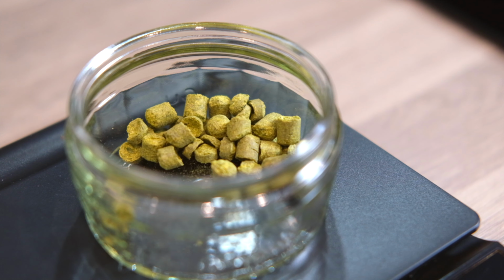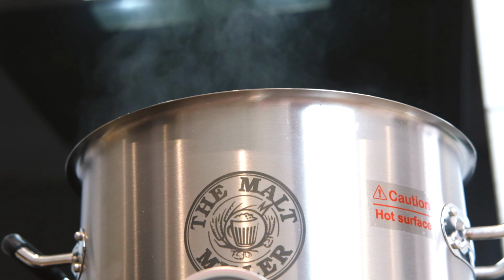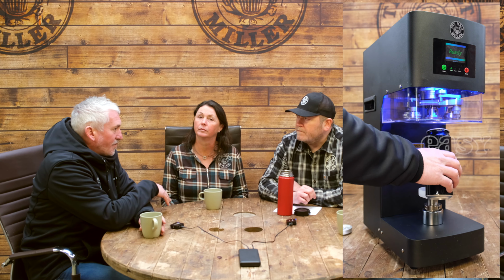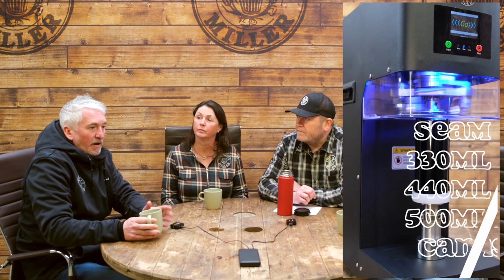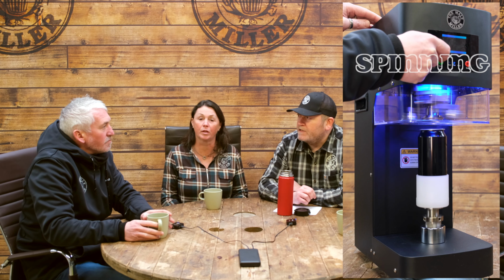FEBRUARY NEWS UPDATE | THE MALT MILLER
Welcome back to our latest news round up for Feb 2023! Theres always plenty to keep up with from us here at The Malt Miller and the wider home brewing community! Grab a beer, sit back and join us for this instalment!

Want to learn about brewing ingredients? Sign up to our Brew With Us Essentials Mailing List

Want more news from The Malt Miller?

Follow us-

For all your homebrewing needs, ingredients to make beer at home or wine, cider of spirits visit us